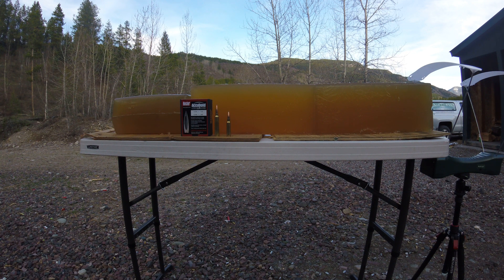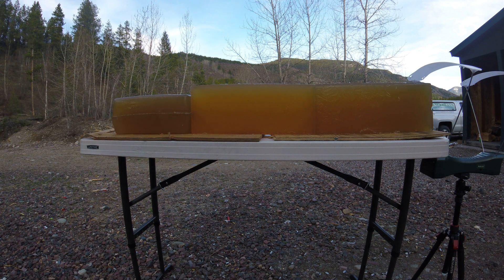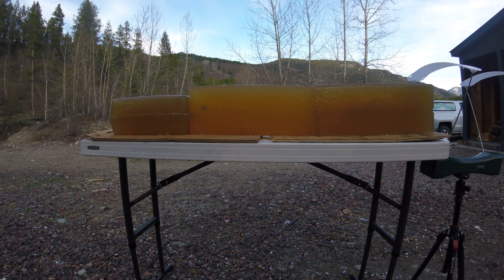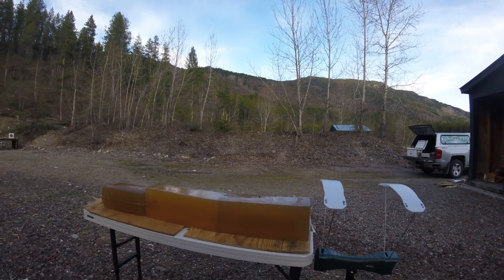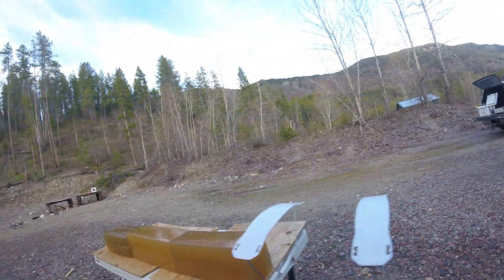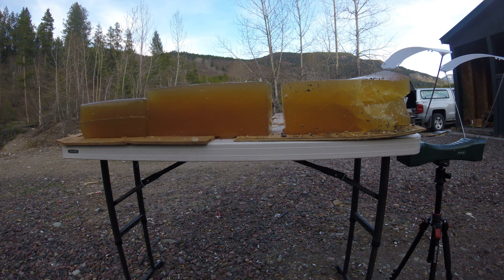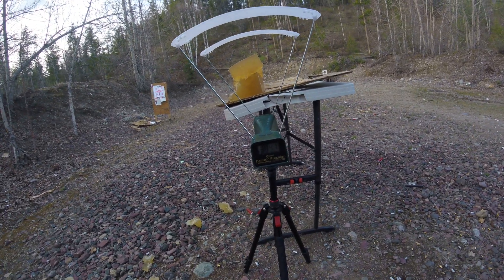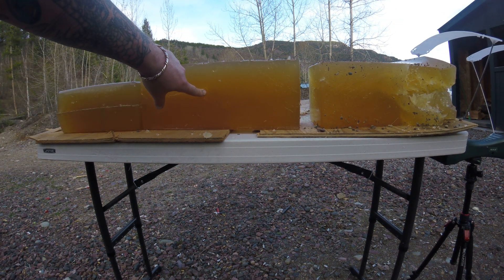300 Win Mag 1000+ yard simulation gel test 210 gr Accubond LR part 1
Gel testing the 30 cal Accubond Long Range out of my 300 Win Mag @ 3000+ fps and reduced out of my .308 Win @ 1700 fps to show how well they perform over a wide velocity range.

I have found that these bullets in .264 cal will mushroom down to the minimum rating of 1300 fps without failures but the 30 Cal 210 gr need to be moving a little faster, 1600+ fps I have not had them fail but under 1400 fps I get around 50% failing to mushroom. They still perform a lot better and over a much larger velocity rang then Berger bullets.